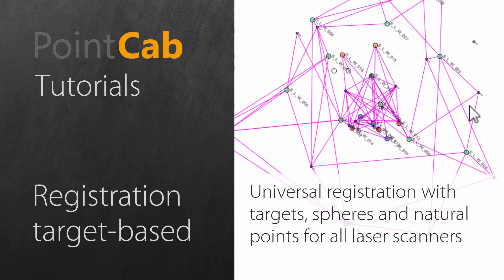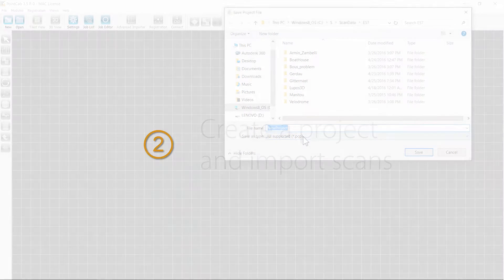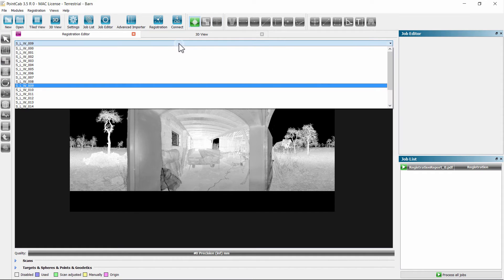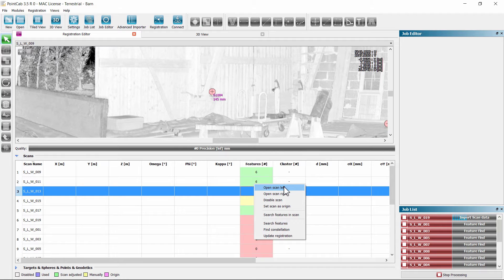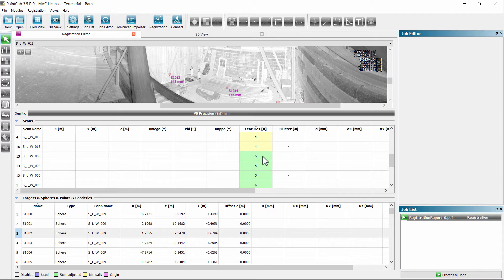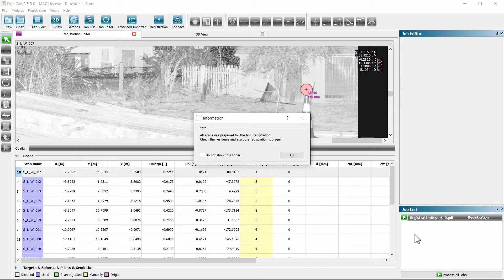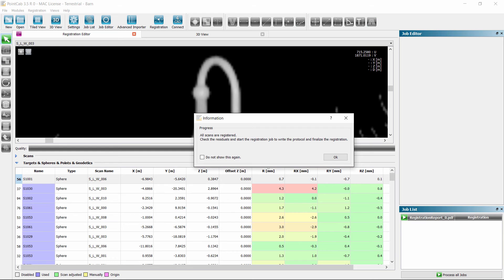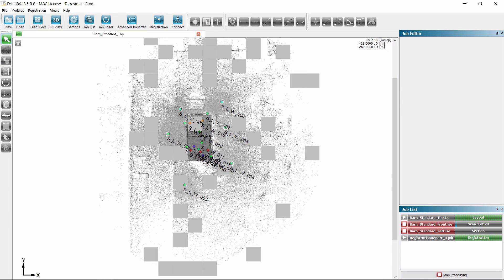PointCab Registration: For all scanners; with targets and natural points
Our target-based registration is a manufacturer-independent solution for registration of terrestrial laser scanner data. Thanks to the carefully thought-out operation as well as quick and reliable finding and assignment of checkerboard targets and reference spheres, even non-experts can use a tool that allows reliable registration of terrestrial laser scanning data. If you work in smaller projects without targets or if a target is missing once, you can still register as easily due to natural corresponding points.